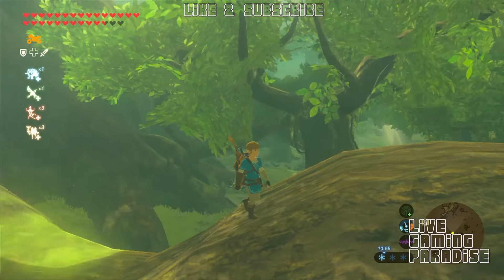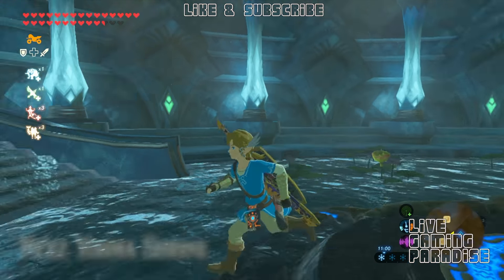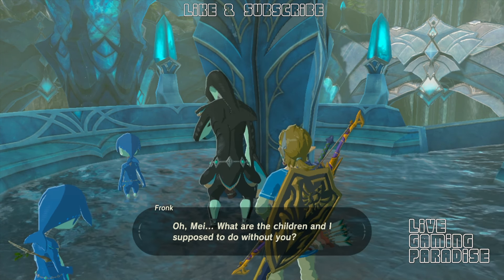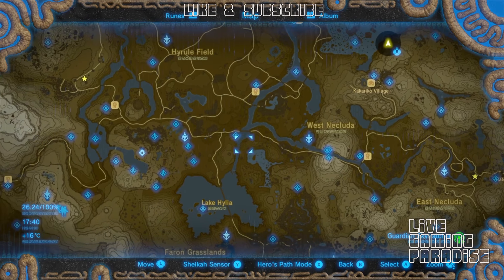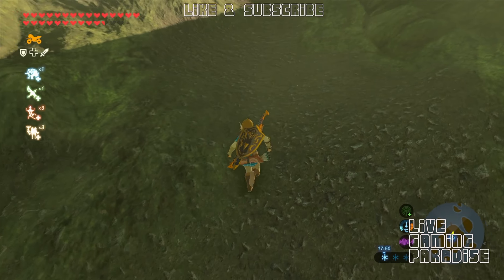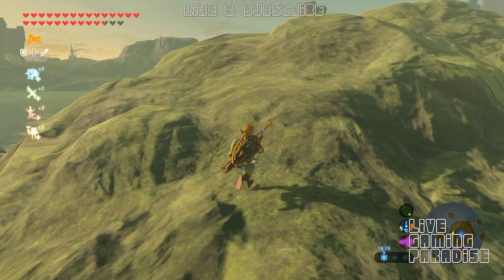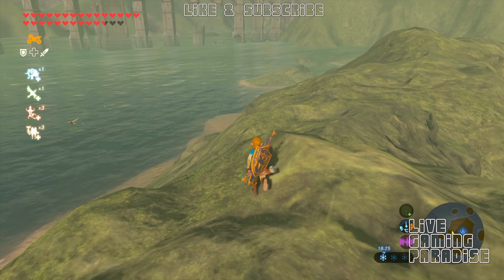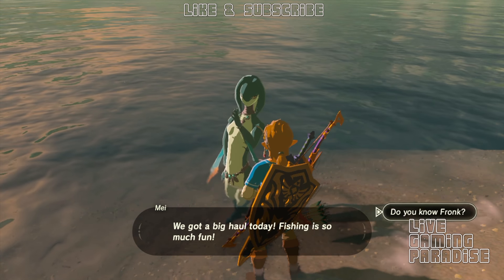Breath of the Wild | A Wife Washed Away | Walkthrough Guide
This is my guide on how to complete A Wife Washed Away Quest in Legend of Zelda: Breath of the Wild. The side mission can be started at the Zora Domain. This guide will show you how to complete the side mission and collect the items.